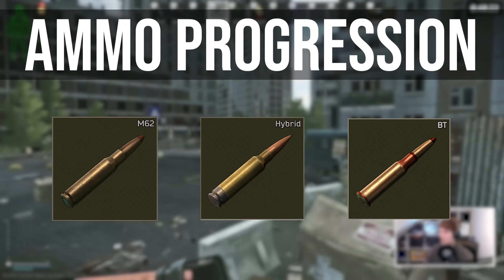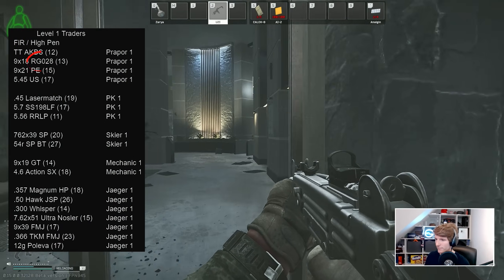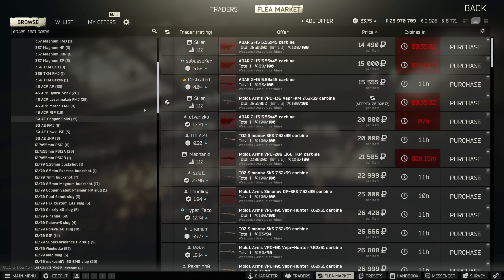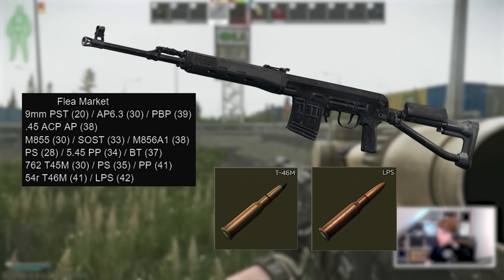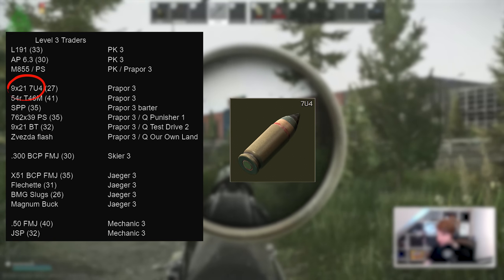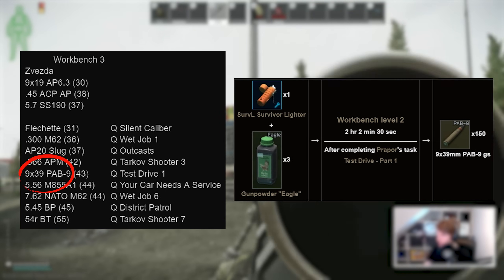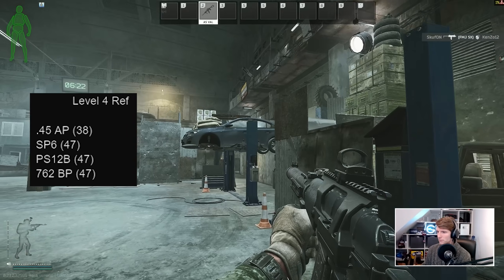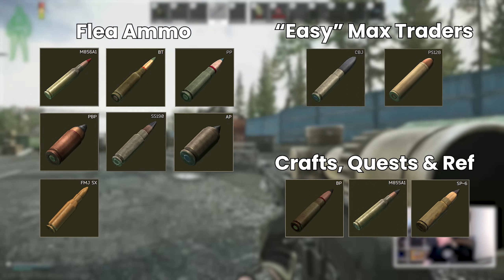The ULTIMATE Guide To Patch 0.15 Ammo!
TIMESTAMPS
00:00:00 Level 1 Traders
00:04:00 Workbench 1
00:05:15 Flea Market
00:08:20 Level 2 Traders
00:09:37 Workbench 2
00:10:08 Level 3 Traders
00:12:28 Workbench 3
00:14:55 Level 4 Traders
00:16:57 Special Quests